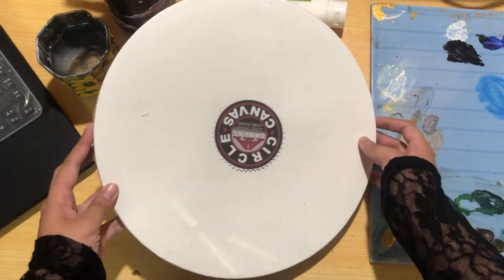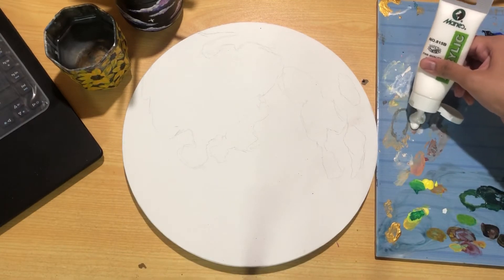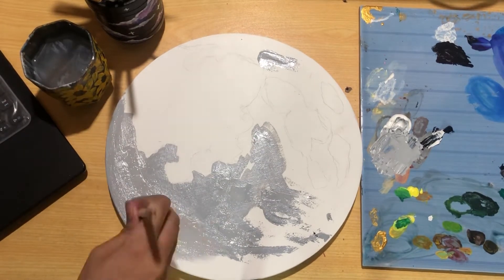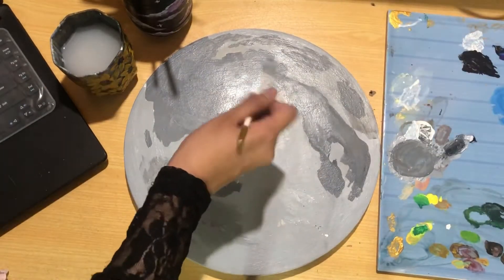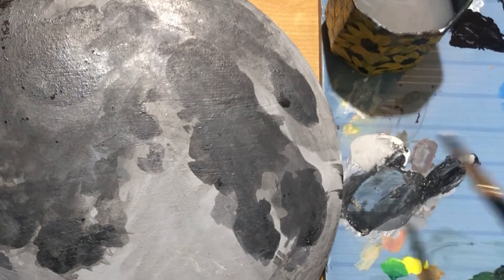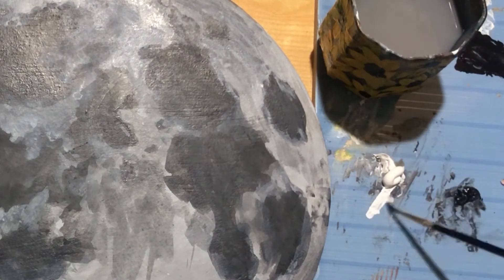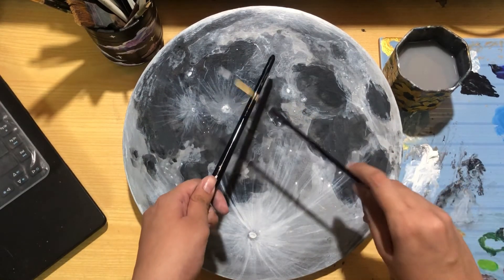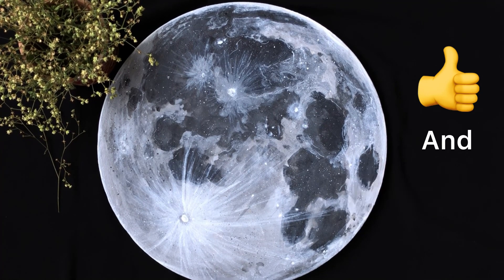How to Paint a Moon with Acrylics | Tutorial | Abispire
In this video I’ll be painting a moon 🌙 using acrylics on a round canvas. You can also use the reference I used for this painting.